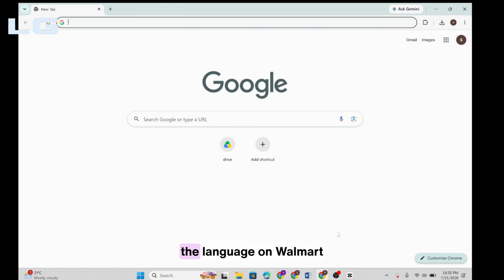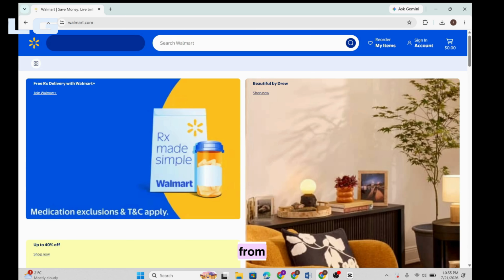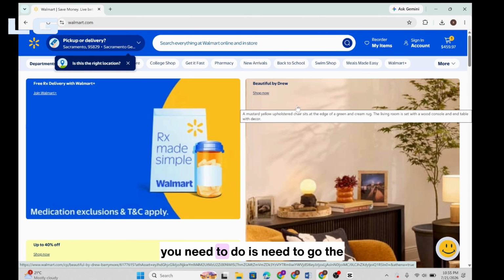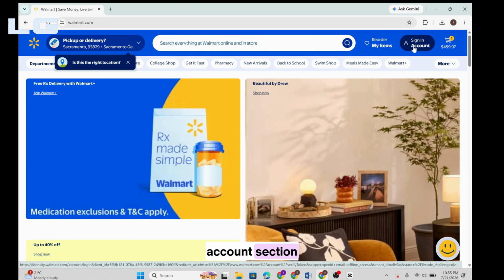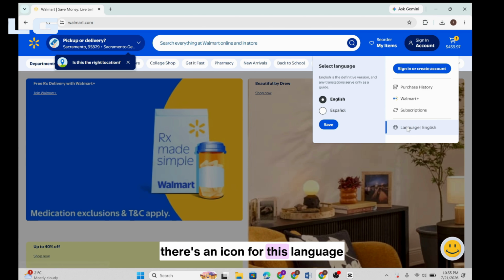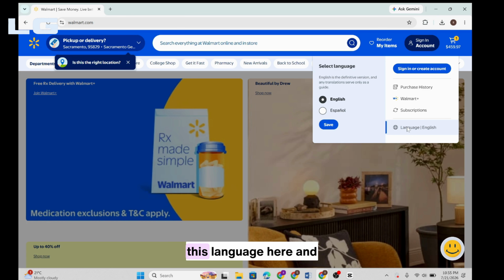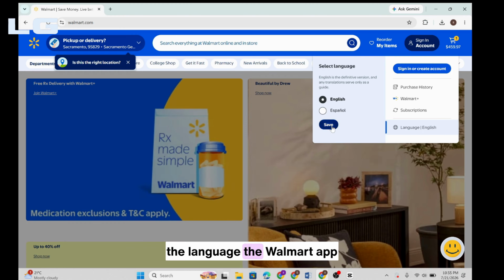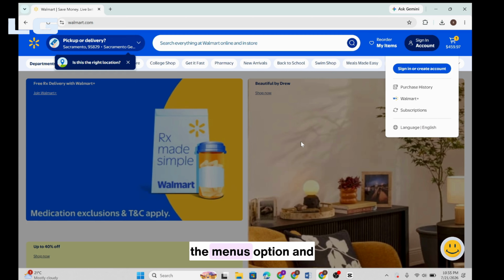How to Change Language on Walmart Website | Switch Walmart Language Settings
Want to change the language on the Walmart website? In this tutorial, I will show you how to switch language preferences, update regional settings, and browse Walmart in your preferred language.

00:00 – Introduction
00:05 – How to Change Language on Walmart Website Step-by-Step